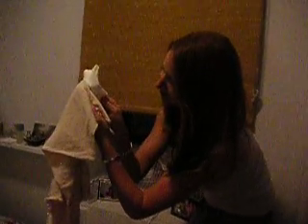Allison cleans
A little red wine spill? No problem for Rudy Huxtable in her new room.